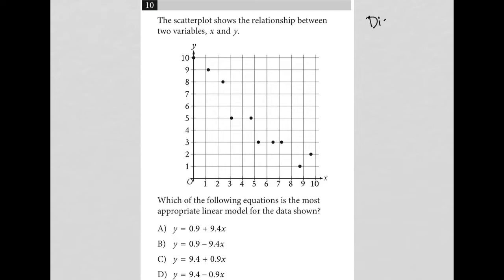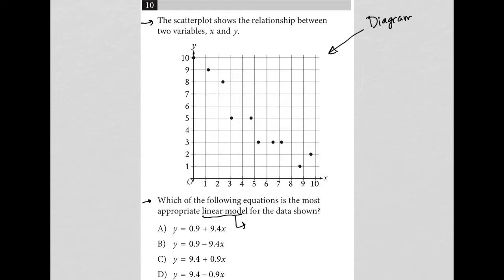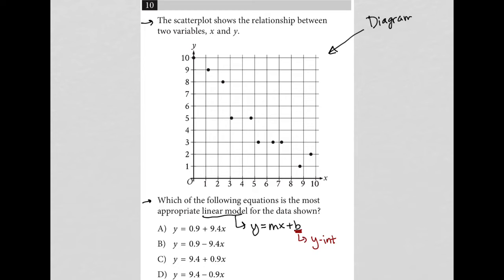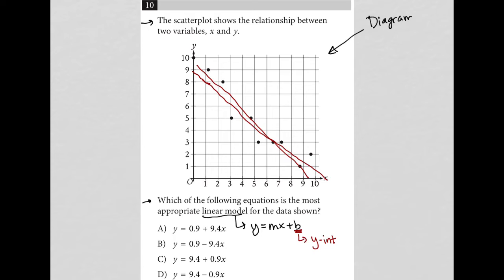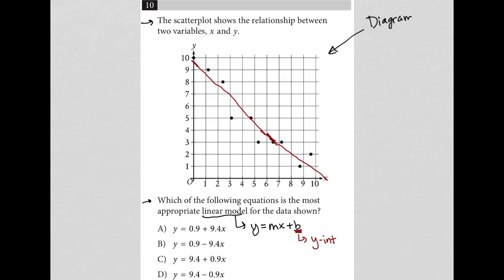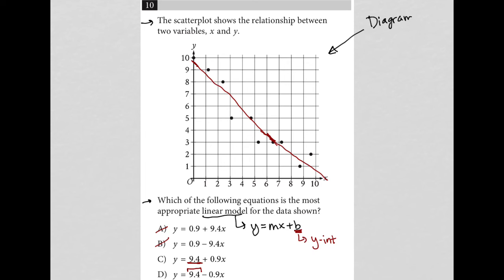The scatterplot shows the relationship between two variables, x and y. Which of the following.....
Nonadaptive Digital SAT Practice Test 4 Module 1 Question 10:

The scatterplot shows the relationship between two variables, x and y. Which of the following equations is the most appropriate linear model for the data shown?